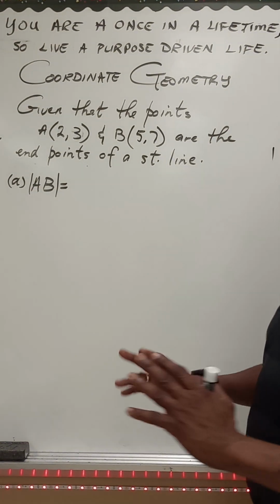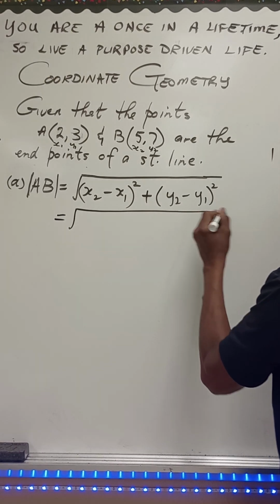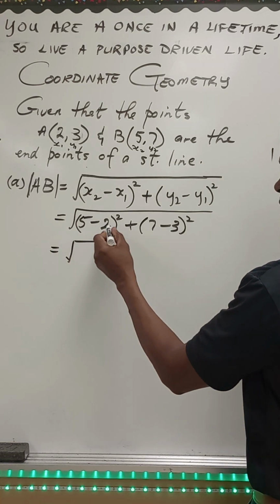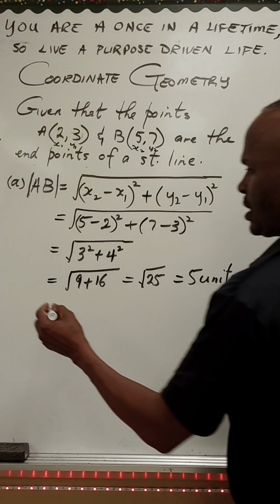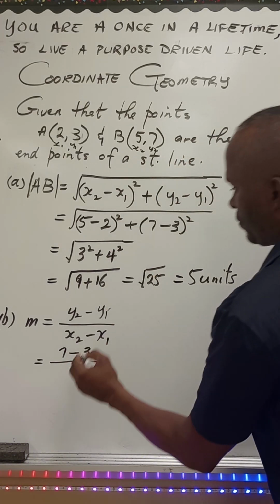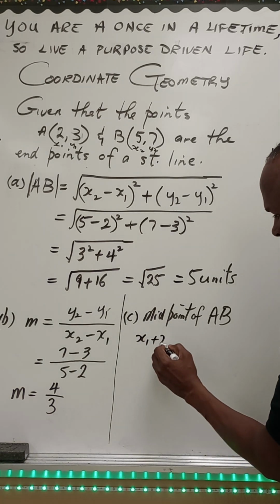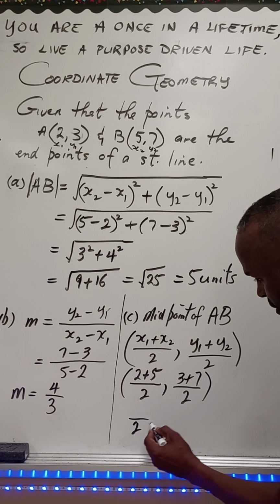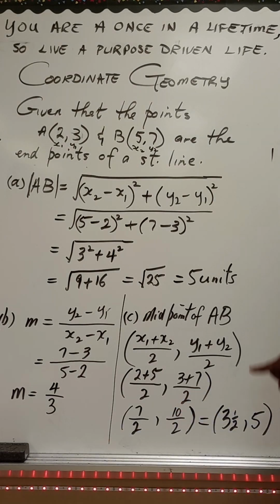TGMathNation : Coordinate Geometry.God bless you.